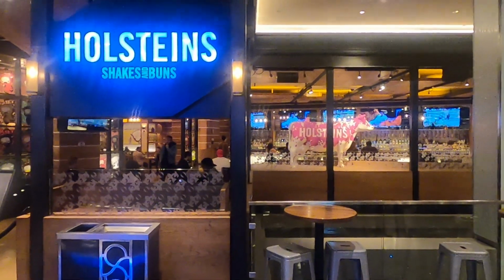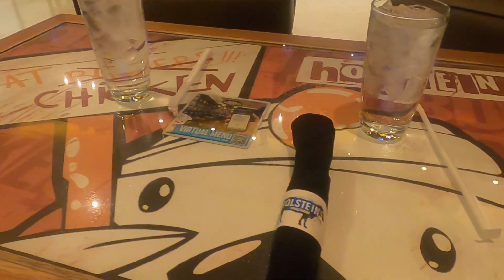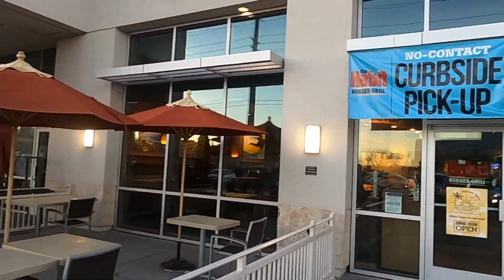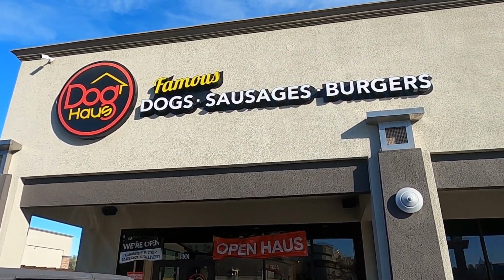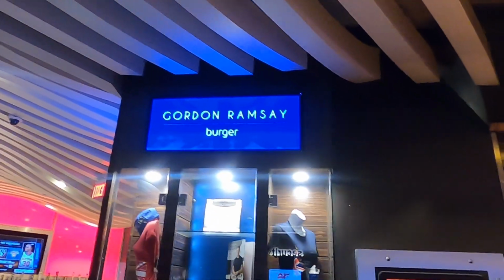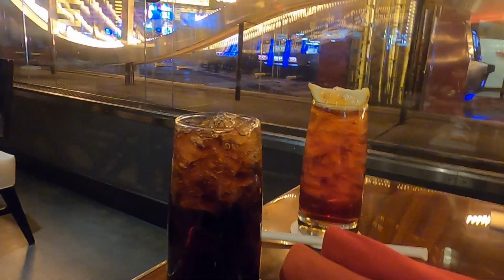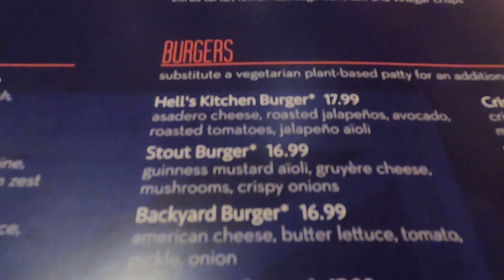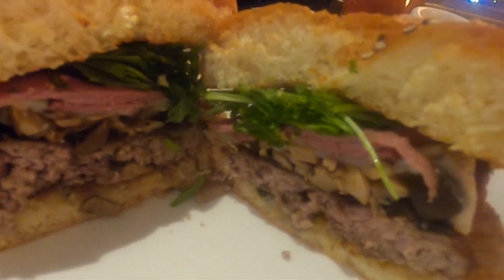More Burgers in Las Vegas Experience (2021 Edition) - Best Las Vegas Burger Restaurants !!!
Take a look at More Burger restaurants in Las Vegas from a recent trip!

Visited recently and ate at several more delicious Burger restaurants on the Las Vegas & Las Vegas Strip. Some fancy and some not fancy at all.

So which one is the best?  the Best Burger in Las Vegas ?

Let us know Which Las Vegas restaurant has your favorite Burger!

We highlight Gordon Ramsey's Burger, Holstein's, Dog Haus, White Castle and The Habit Burger Grill.

*** Information in this video is based on travel to Las Vegas casinos when it was filmed and Recorded ***